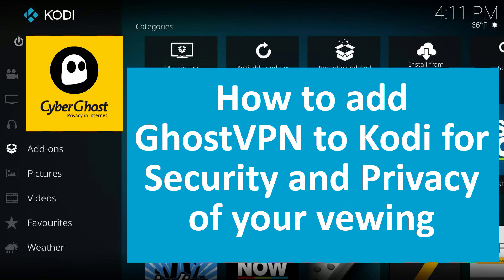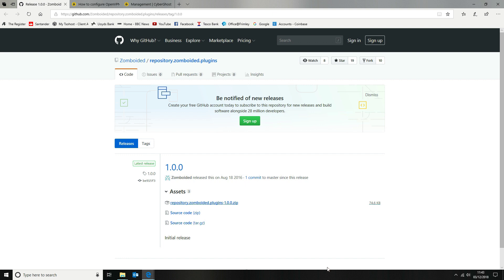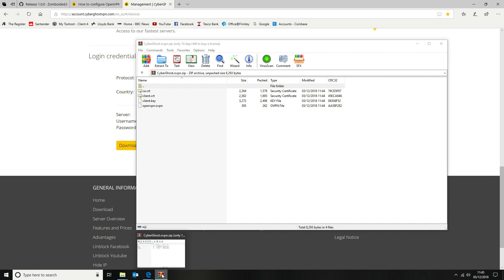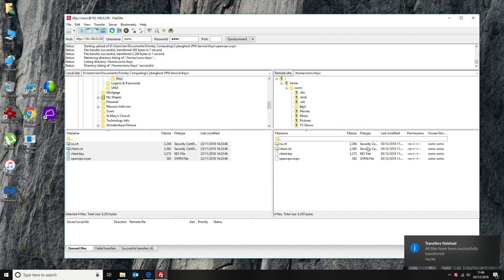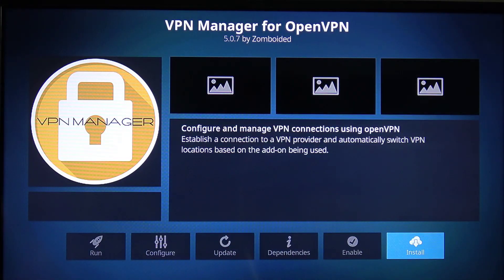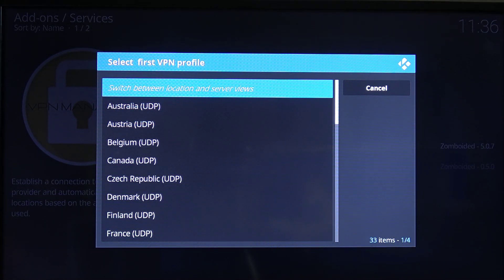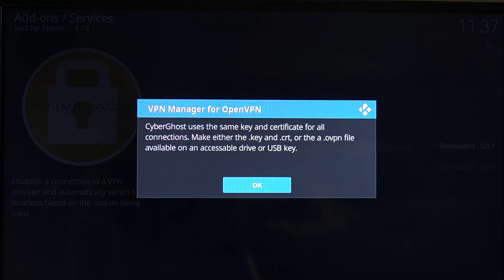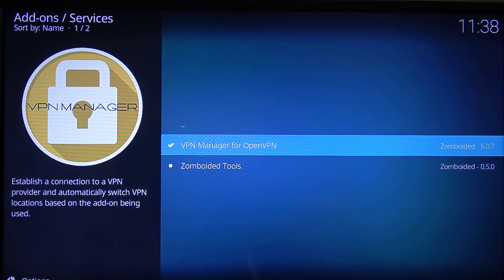How to install a VPN on Kodi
We walk you through the step by step process of adding a VPN to Kodi to enhance your privacy and security. In this instance we run through GhostVPN and how to add the certificate and private key in addition to the configuration settings.